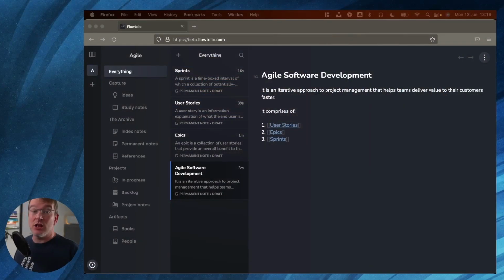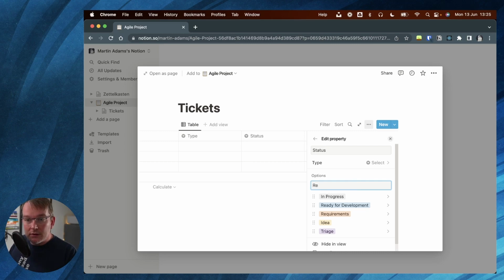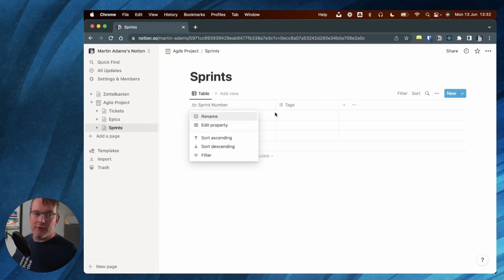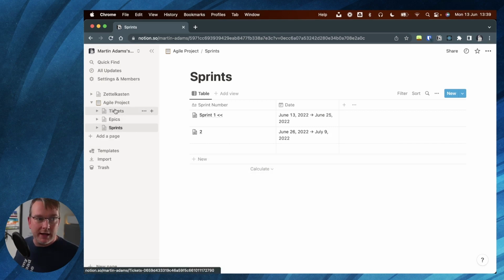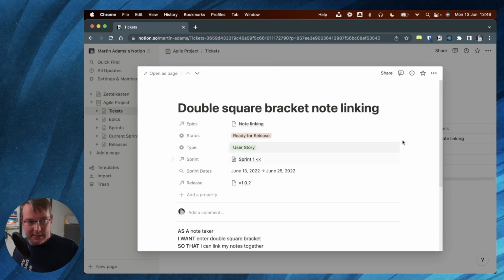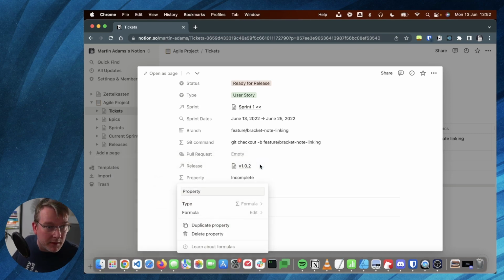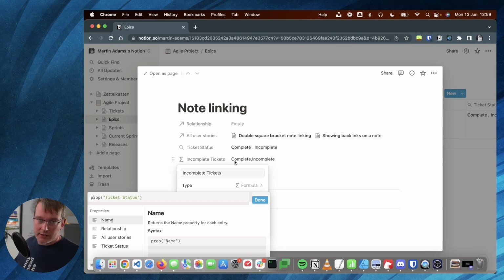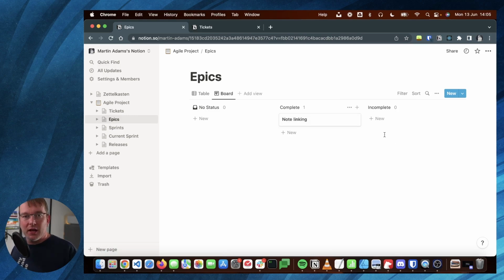Notion for product management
Learn how to take atomic notes with the Zettelkasten method and create masterful work with my book Atomic Note-Taking:

I'm building a note-taking app to help you study, learn, think, write and publish-with maximum efficiency and consistency. Check it out at:

In this video I take my knowledge of Jira—the agile development software—and recreate the best bits in Notion for building my own app Flowtelic.

Chapters:
00:00 Introduction
00:19 What is Agile?
02:39 Creating the project in Notion
02:54 Creating our master ticket list
07:09 Creating a User Story template
11:38 Creating Epics and relating Tickets to it
13:09 Creating Sprints
18:31 Creating a Sprint Template
20:03 Current Sprint View
25:18 Creating Releases
26:00 Creating a Release Template
29:14 Creating code branches
31:06 Linking to Pull Requests
31:30 Rollup for Completing Epics
39:00 Counting the number of open tickets in an Epic
43:48 Creating an Epic Kanban by complete status
45:42 Conclusion and where to take it next
47:00 Using it for Flowtelic

Brain.fm
I love this music service that is the only one that helps me get into deep work. Do give it a go as you might just love it.